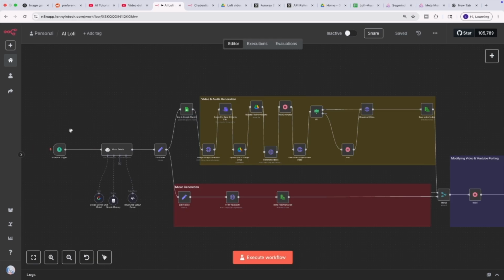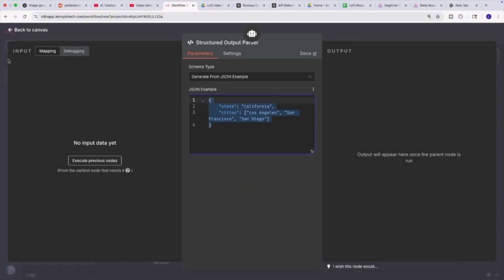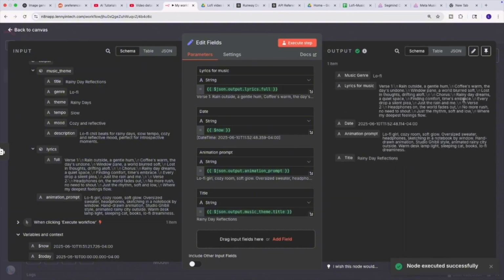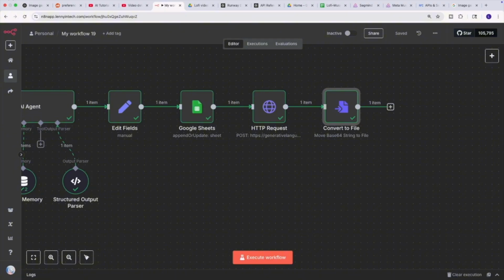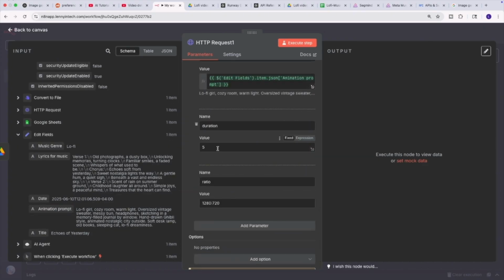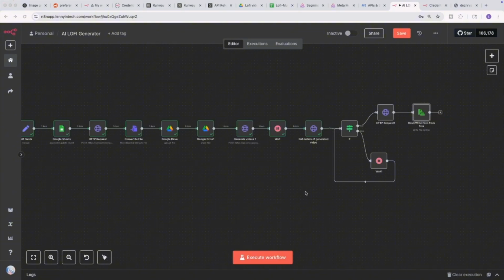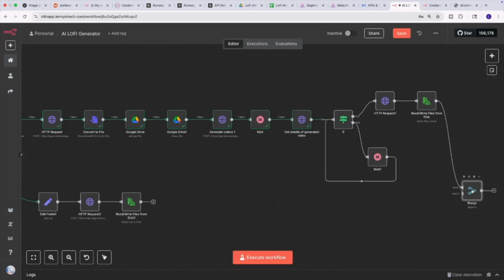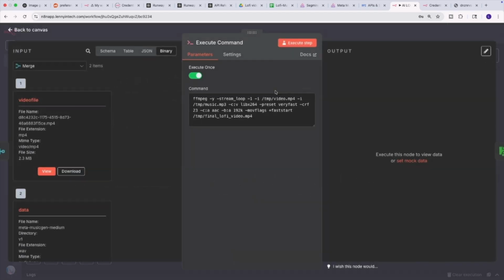AI LoFI Music Channel Automation with n8n AI Agents (MASTERCLASS) | How To Build An AI Agent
AI LoFi Girl YouTube Channel Automation with n8n AI Agents (Full Tutorial)

This AI Agent workflow is designed to fully automate your AI-powered LoFi Girl YouTube channel, enabling you to scale content creation and grow your channel with minimal ongoing effort. It handles everything—from generating visuals and animations to composing music and posting directly to YouTube—so you can focus on strategy, branding, or other creative pursuits.

The workflow leverages multiple AI tools and APIs to streamline each part of the content creation pipeline. First, it uses Google image APIs to generate unique background images based on prompt inputs or trending aesthetic themes. These images serve as the visual foundation for each video.

Next, Runway ML’s API is integrated to animate the LoFi Girl and other scene elements, bringing your visuals to life with smooth, cinematic motion. This part of the workflow adds a professional polish to your videos and helps differentiate your content in a crowded niche. Note that while Runway ML offers a powerful animation engine, it is the only paid tool in this stack.

For music, the workflow connects to Segmind, a free AI tool that generates LoFi-style music tracks.

Finally, the entire asset bundle—image, animation, and audio—is compiled into a video. Using YouTube’s Data API, the workflow can auto-upload the video with relevant metadata, thumbnails, and scheduling options. You can even predefine tags and titles for SEO optimization.